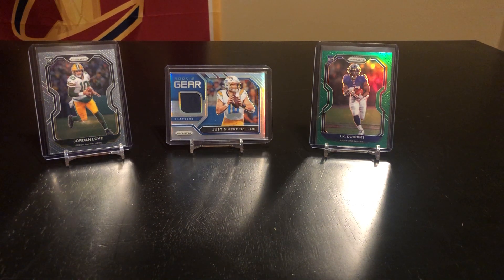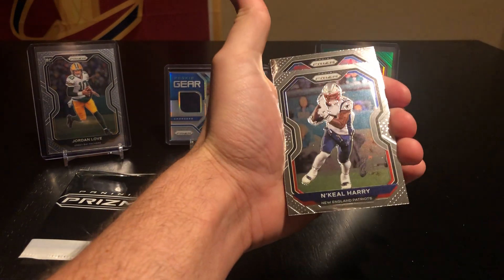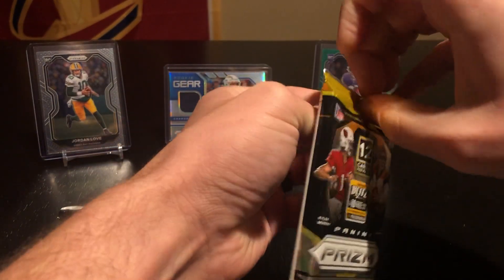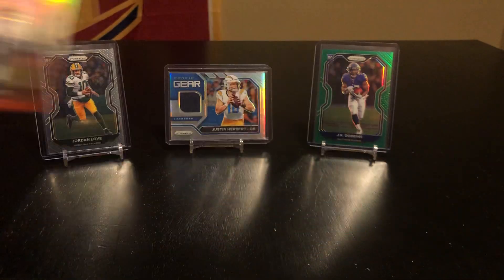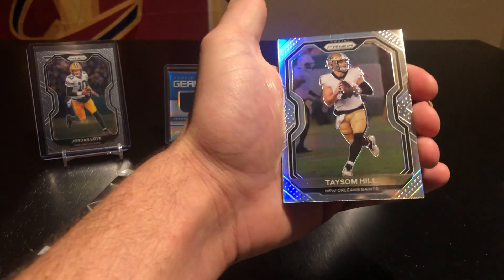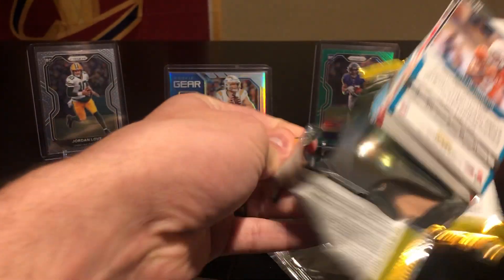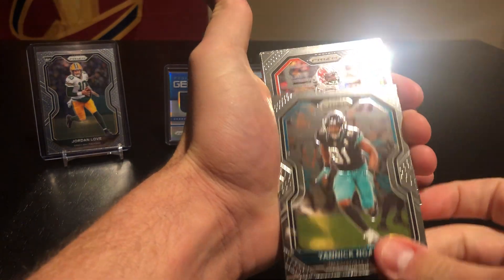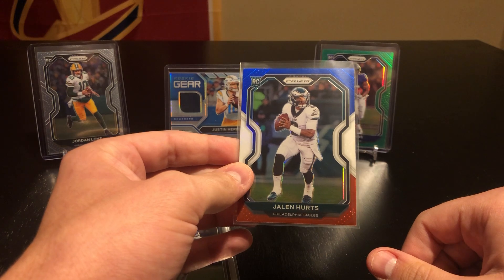2020 Panini Prizm Football Opening. 5 cello packs!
In today’s video we open 5 cello’s of prizm football. These have not been great for us but hopefully we can change the luck today.

Sorry about the low voice. Under the weather right now and my voice shows that haha.